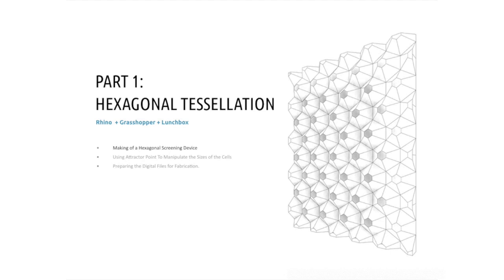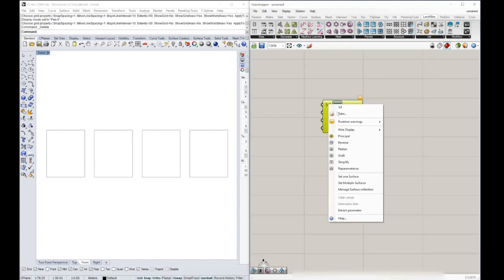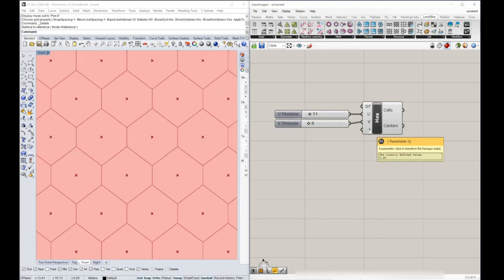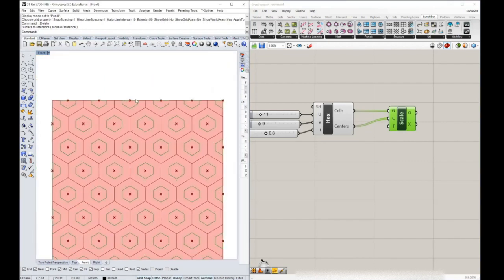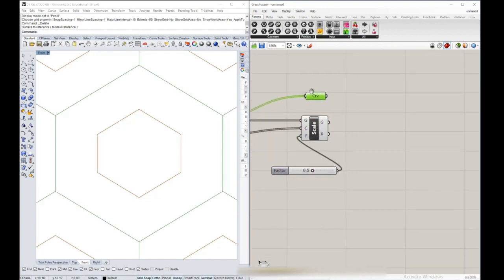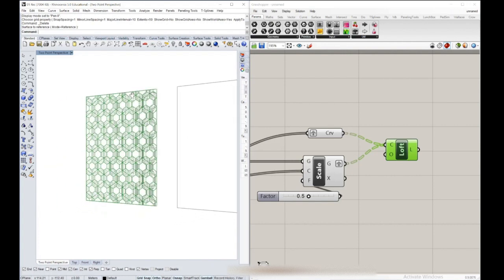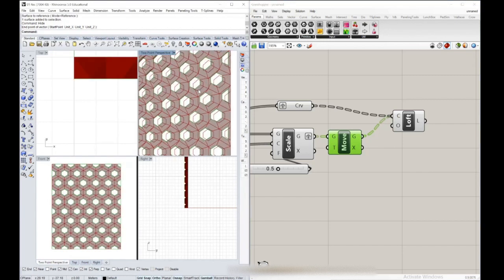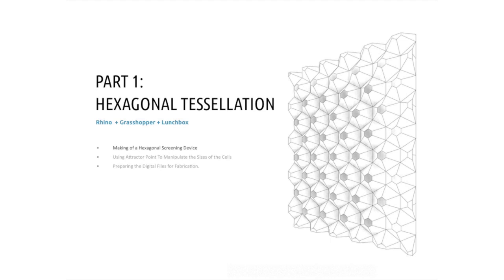Making of Hexagonal Tessellations Using Rhino, Grasshopper, and Lunchbox | Part 1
This video series discusses the making of hexagonal tessellations systems using Rhino, Grasshopper, and Lunchbox. This is an intro level difficulty and the expectation is that you are familiar with basic Grasshopper workflow. I hope you will find it interesting, and please leave any questions down below.